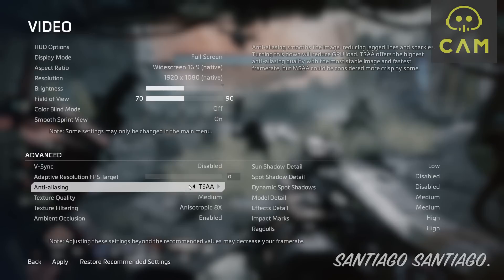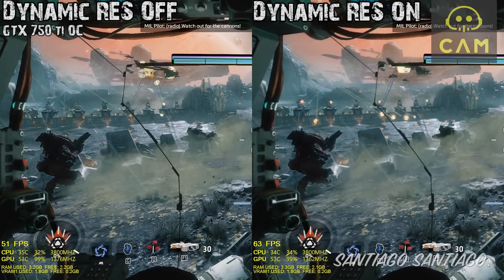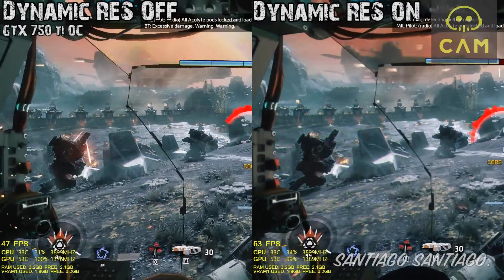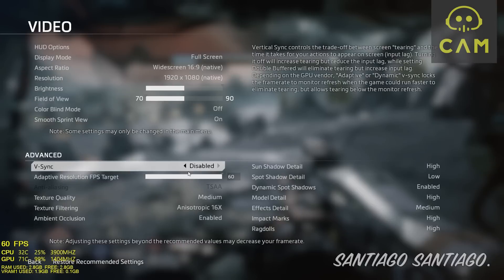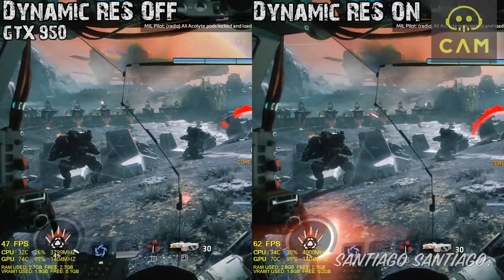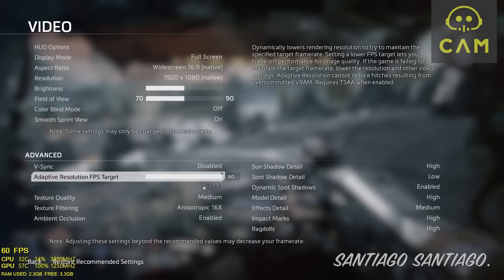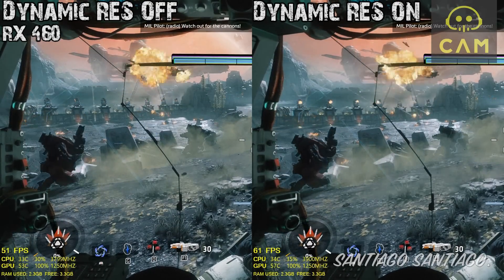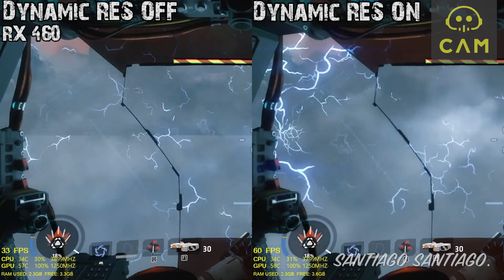Titanfall 2 Dynamic Resolution Patch Comparison - GTX 750 ti - GTX 950 - RX 460 - 60 fps possible?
- Want to see the fps like me?
Querés ver los fps como yo? Descargá CAM acá

Want to help me improve the channel?

Querés ayudarme a mejorar el canal?

Recorded with AverMedia Live Gamer Portable on PC-Free Mode, no fps hit

Grabado con AverMedia Live Gamer Portable on PC-Free Mode, no hay diferencia de fps

8GB RAM DDr3 1600MHz (2x4GB Dual Channel)

-EVGA GeForce GTX 950 SC+ 2GB
(Core Clock=1418MHz, Memory Clock=3305MHz)
-Sapphire AMD Radeon RX 460 Nitro Dual-X 4GB
(GTX 750 ti OC = 1389MHz core clock, 3100MHz memory clock)

2TB HDD (for games) - 120GB SSD (for OS and some software)
MSI B85-G43 Gaming
CoolerMaster GX 750W (too overkill for this build) 450-500W is enough!